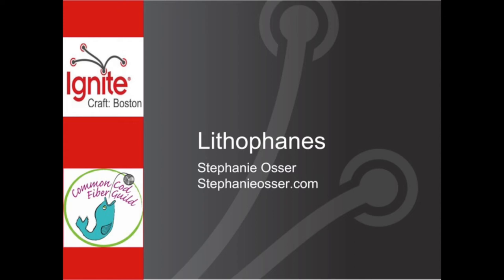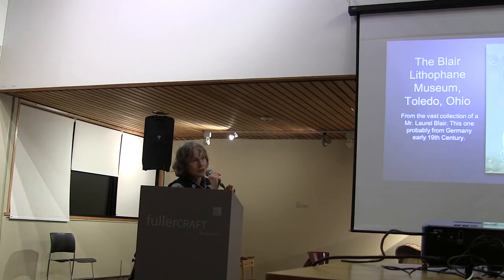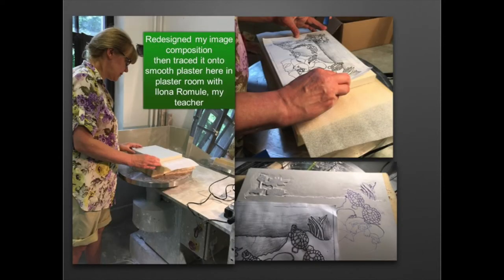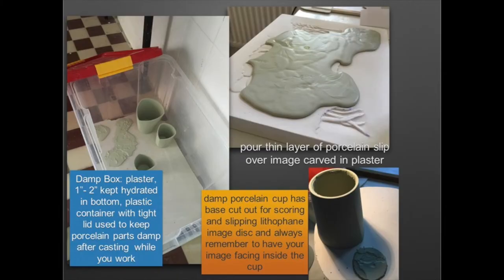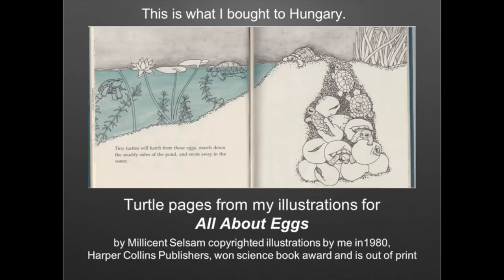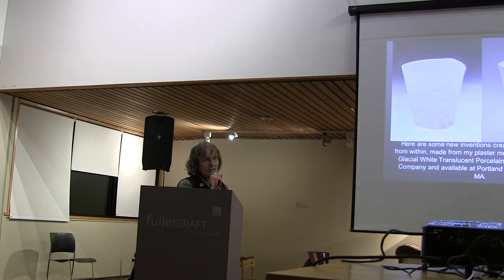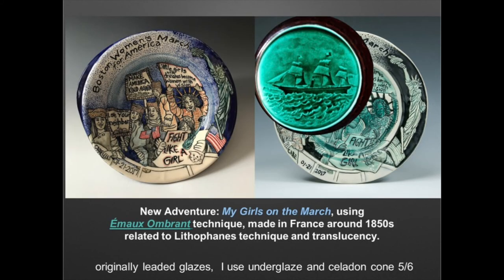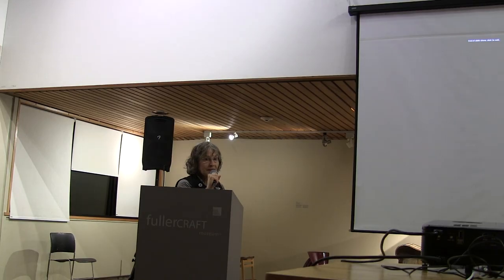Lithophanes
As a full time ceramic artist, illustrator in Porcelain, Stephanie Osser  shows a finished lithophane image, back lit to show the wow effect of what the translucent porcelain can do with just tonalities and no glaze with her carved illustrations.  She demos the process and explains it, bringing materials to make a simple cup.  Her illustrations are printed on the outside of the cup with underglaze and a silkscreen, and the bottom of the cup will have my lithophane image assembled in front of everyone with scoring and slipping ceramic techniques.

Artist statement: "I consider my ceramics a conduit to tell stories about life. Coming to clay and porcelain from a successful career as an illustrator, I instinctively am drawn to melding the beauty of form with a rich tapestry of meaningful narrative."

Stephanie Osser, ceramic artist-in-residence at Harvard University’s Ceramic Program since 2009, creates precisely built and illustrated stories. At the center of Stephanie’s artistic inquiry is her humanist outlook on people, children and all creatures, portrayed in colorful energy, conveying clear intent and focus. With her ongoing series of lithophanes she introduces translucent porcelain objects that reveal detailed embedded reliefs when backlit, thus introducing innovative uses of light in ceramics. The artist’s finely painted, hand-built ceramic objects are informed by a distinguished career as an illustrator for renowned institutions, including the New York Times, the New England Aquarium and major publishing houses. In addition to exhibiting her ceramics nationally, Stephanie has completed international residencies, including stays at The International Ceramic Research Center: Guldagergaard in Denmark, The International Ceramic Studio, Kecskemét, Hungary, the Medalta Ceramic Arts Center, Medicine Hat, Alberta, Canada, and Watershed Center for Ceramic Arts, in Maine. Her work is included in the permanent collections of the Statue of Liberty National Park Ellis Island Museum in New York, and the International Museum of Dinnerware Design in Ann Arbor, Michigan, among others.